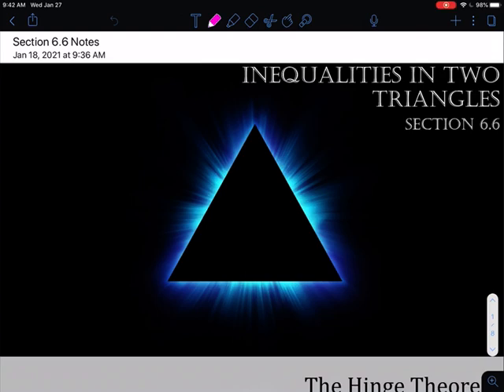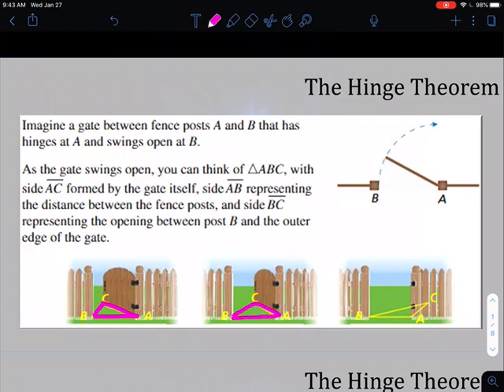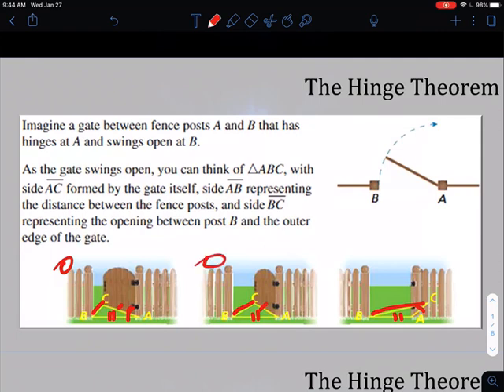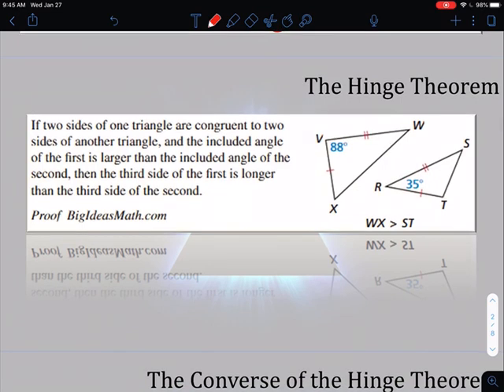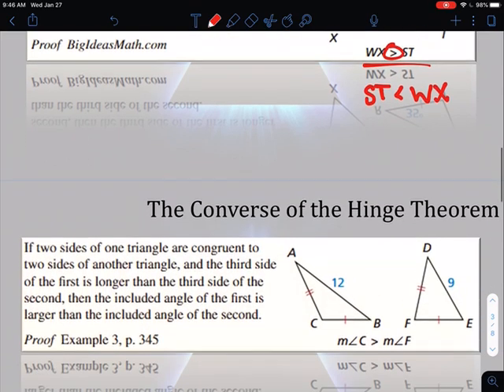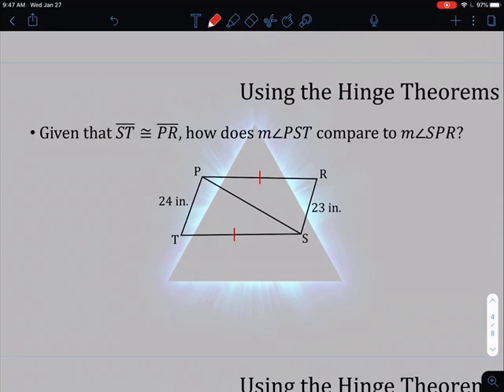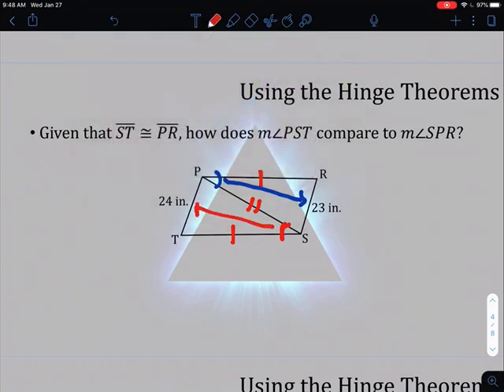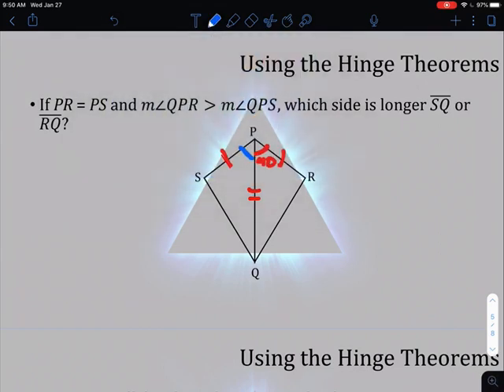The Hinge Theorem